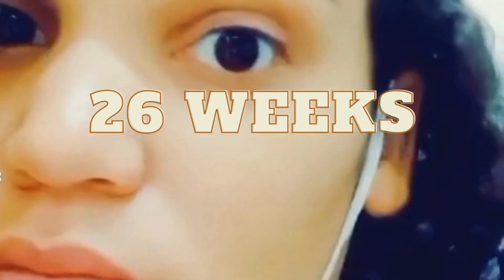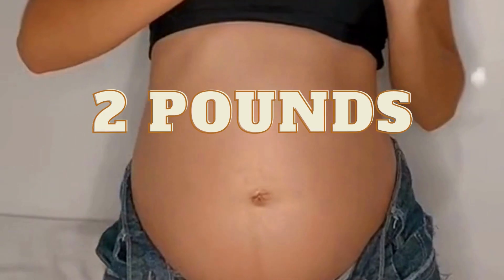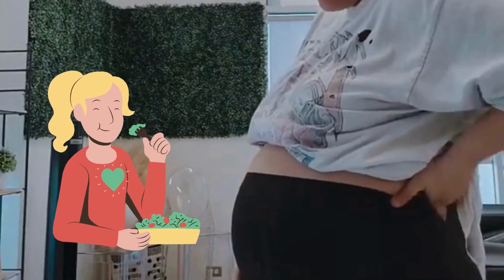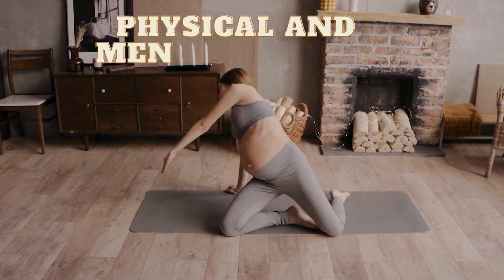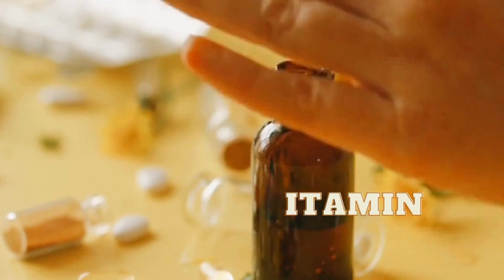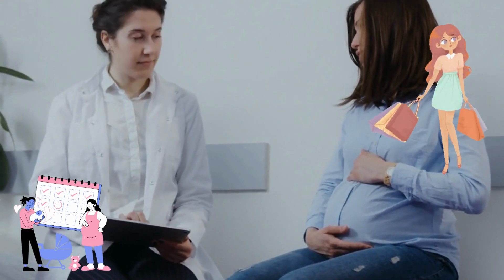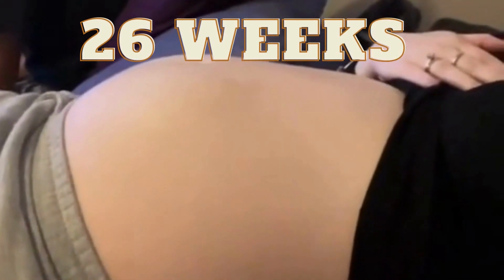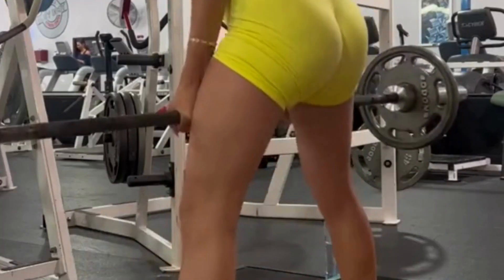26 Weeks Pregnant: Unbelievable Transformation Happening Inside the Womb!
Congratulations, you're now 26 weeks pregnant! At this stage of pregnancy, your baby is approximately the size of a butternut squash and weighs around two pounds. As you continue to progress through the second trimester, your body and your baby are going through some significant changes. From your baby's developing senses to your own changing body, there's a lot to explore at 26 weeks pregnant. In this script, we'll take a closer look at what you can expect during this exciting stage of your pregnancy journey."

Super Secrets to Find a Partner

#26 weeks pregnant update
pregnancy update